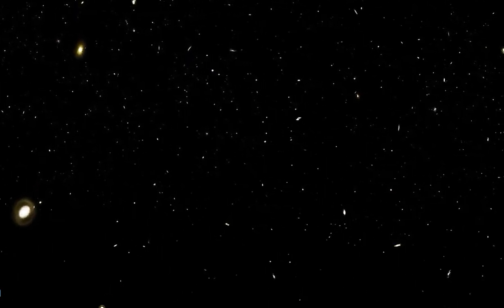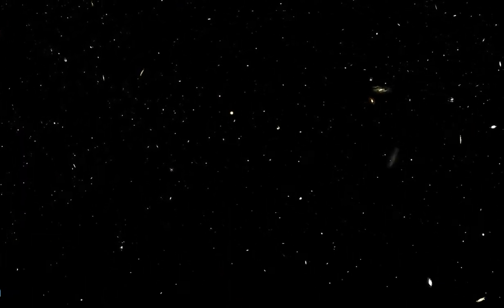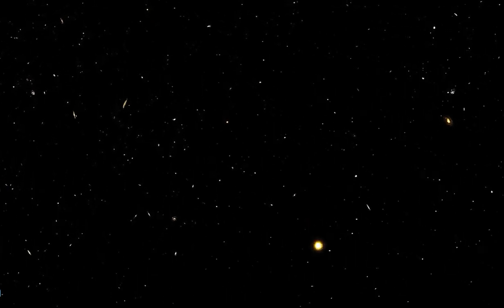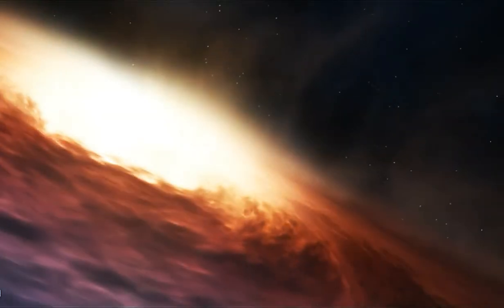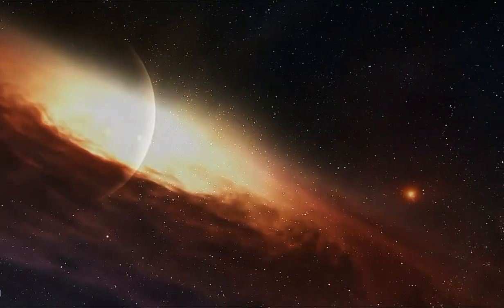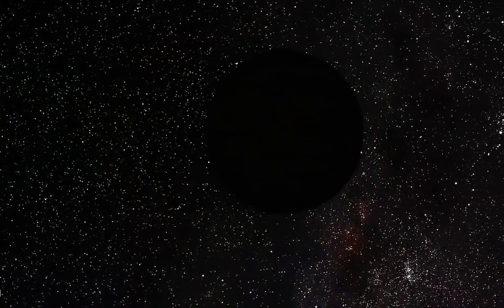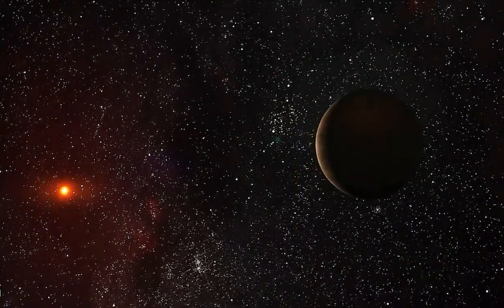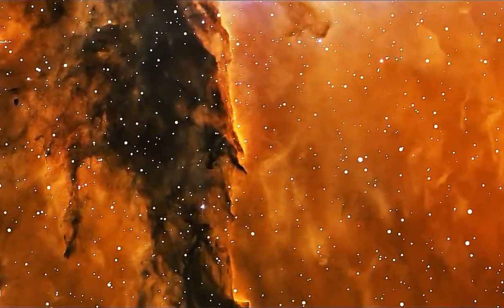Amor Selvagem - Marcus Viana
Amor Selvagem

Canção de Marcus Viana